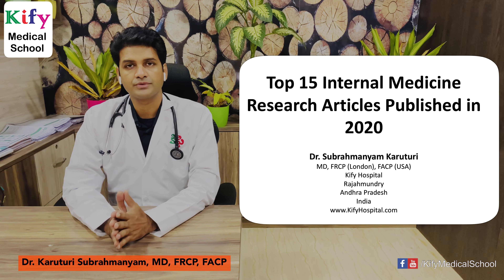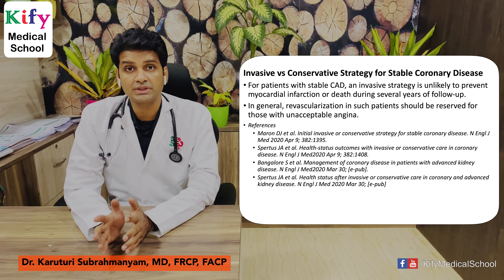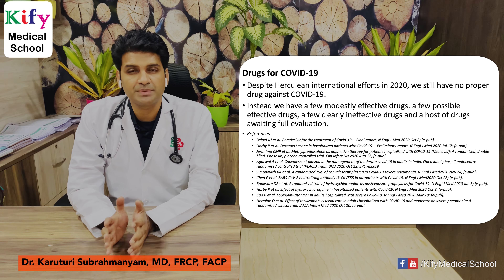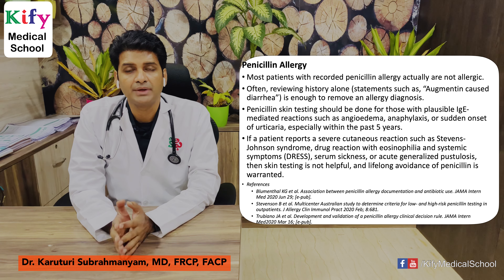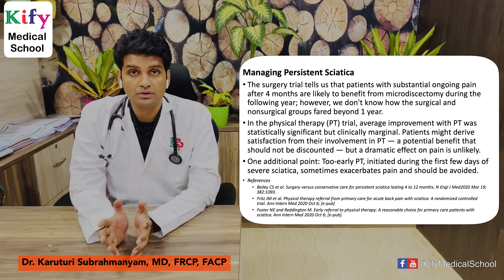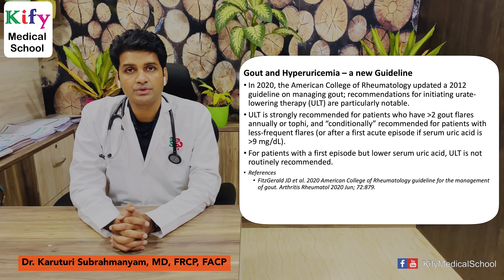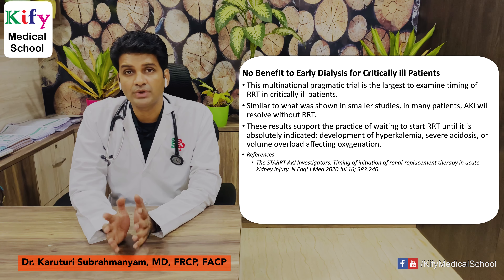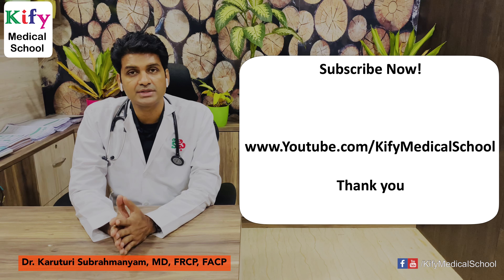Top 15 Internal Medicine Research Articles Published in 2020 - Practice Changing Research of 2020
Top 15 Internal Medicine Research Articles Published in 2020
Practice Changing Research Articles of 2020

This video is for Medical Students and Doctors Only

Dr. Subrahmanyam Karuturi, MD, FRCP (London), FACP (USA)
Kify Hospital
Rajahmundry
Andhra Pradesh
India